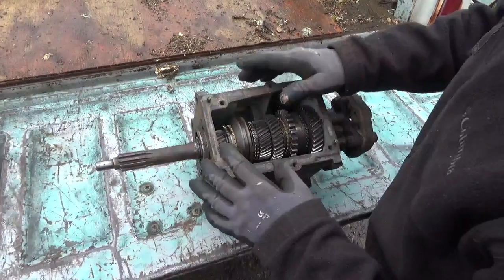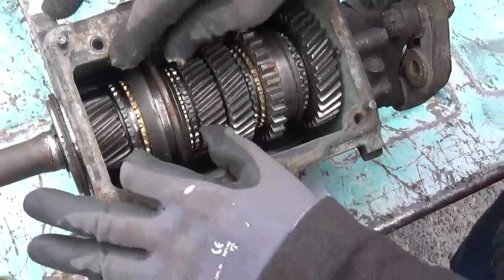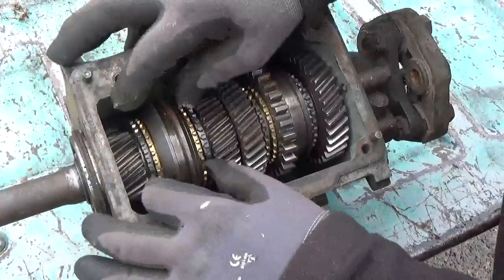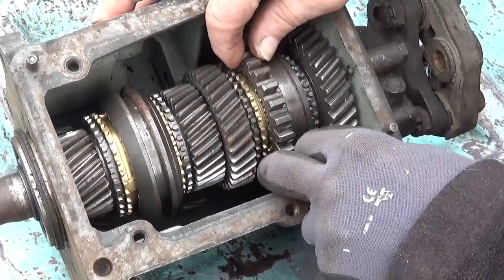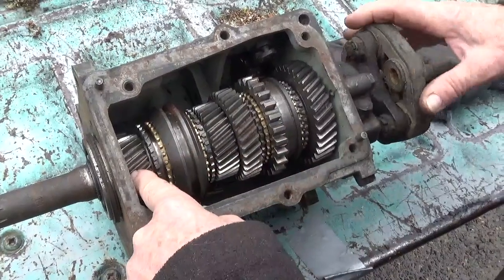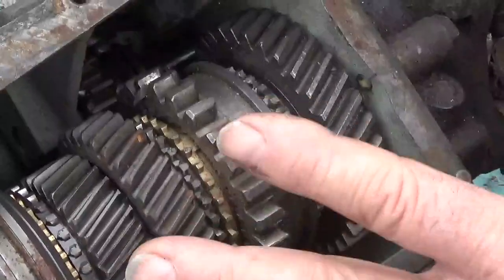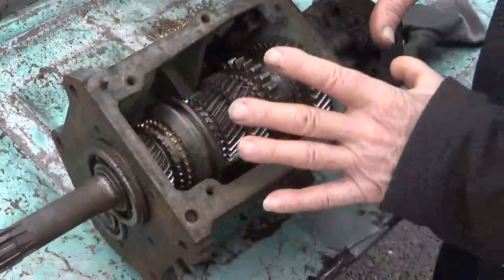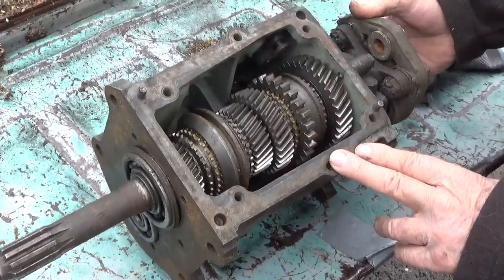How to inspect a manual transmission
***USED OEM MERCEDES-BENZ PARTS***

I have literally thousands of parts for Mercedes-Benz vehicles from the late 1950s to the early 1990s.  All items, including electrical, are guaranteed to complete customer satisfaction.  I can ship anywhere (packed properly with my guarantee of no damage in transit).